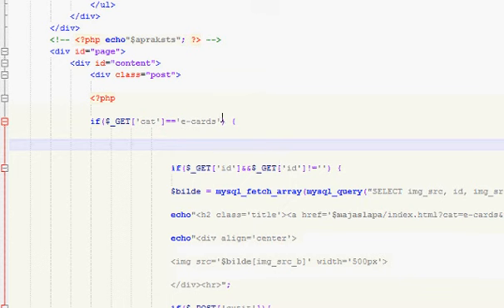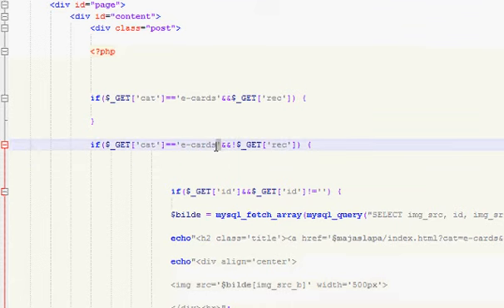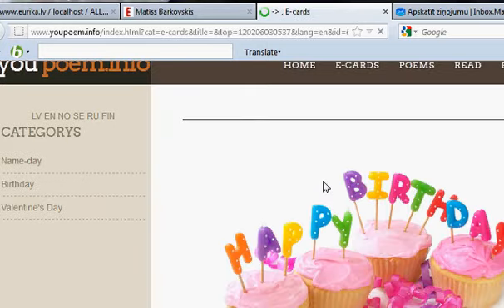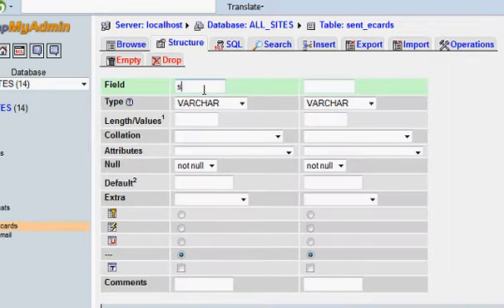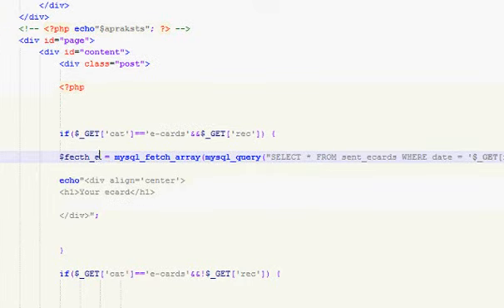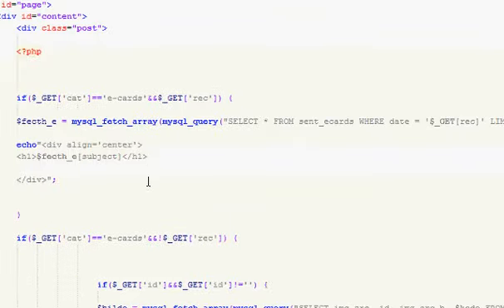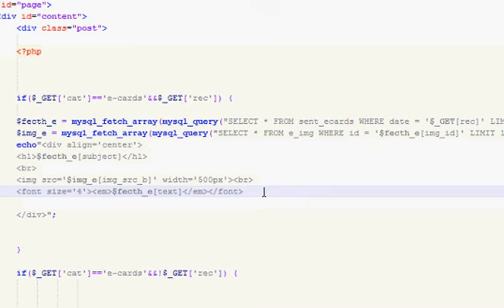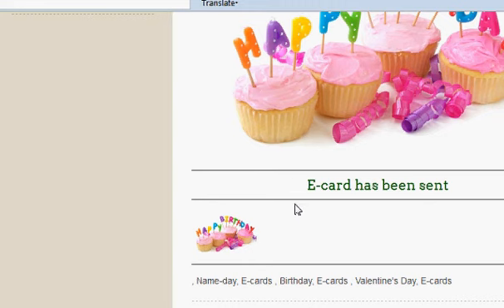Php Tutorial how to make a e-card web site part 4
In this tutorial i will be teaching you the basics of how to make a e-card script, for your site, in any question ask we or write me a message! Enjoy! How i teached you somthing that you can develope your web sites!